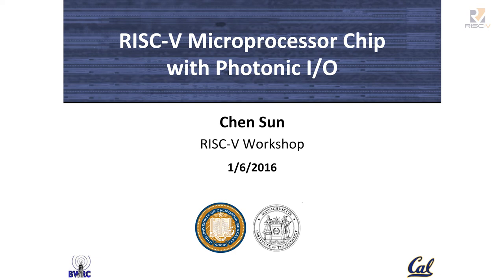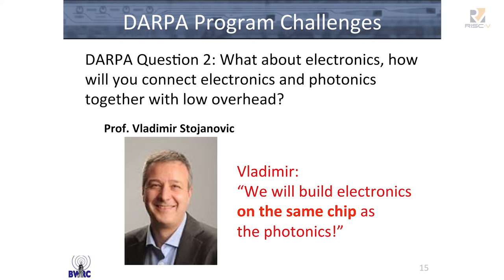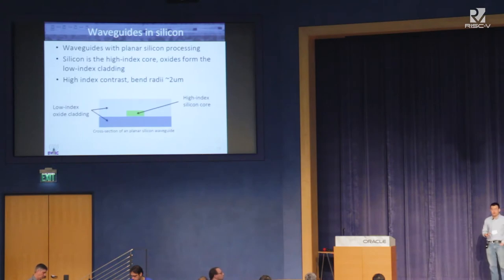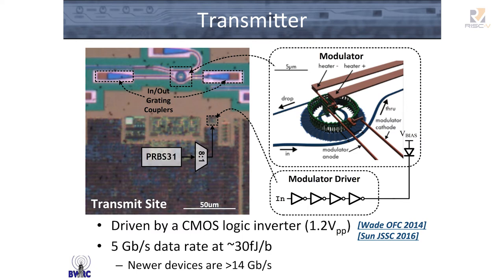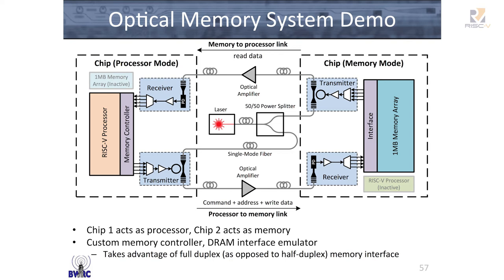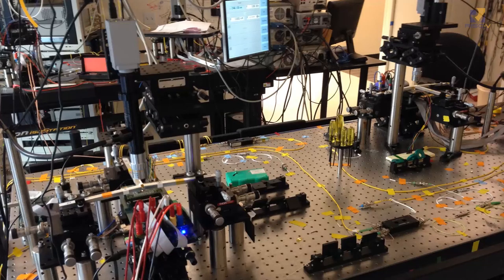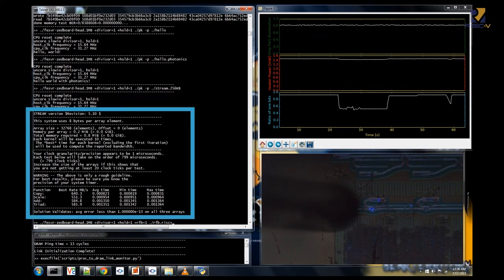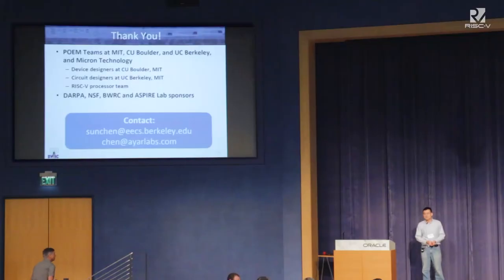Wed1015 - RISC-V Photonic Processor - Chen Sun, UC Berkeley